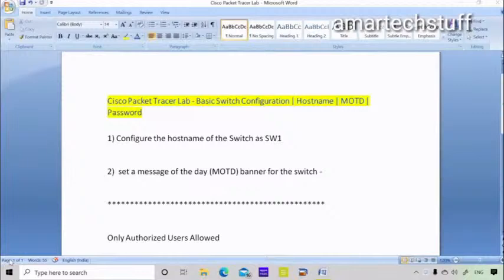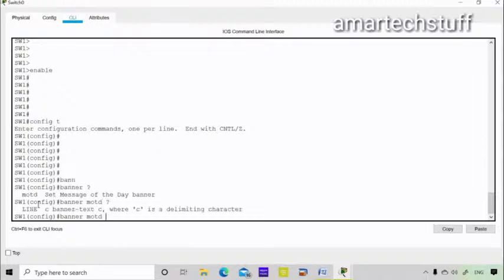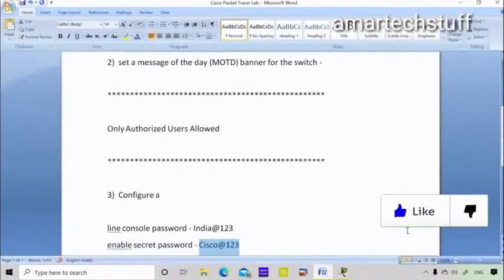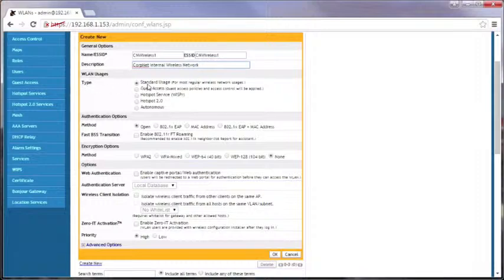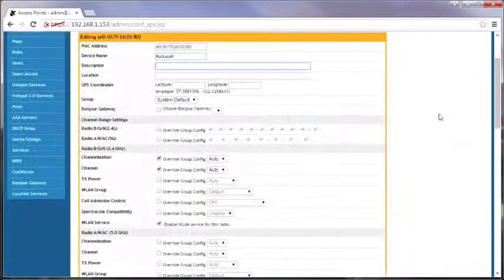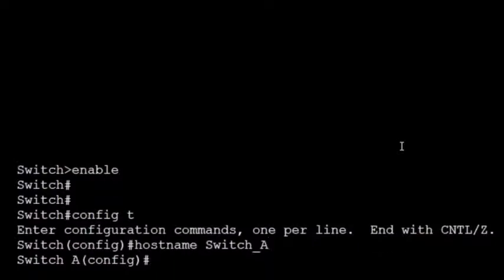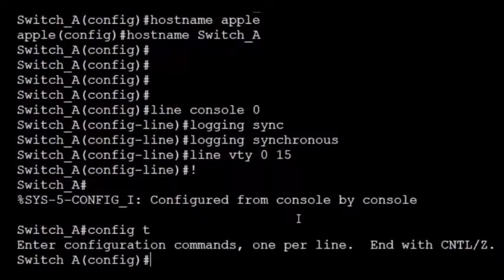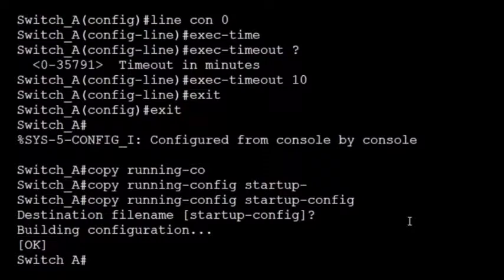Networking Fundamentals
Welcome to this channel where dig into IT